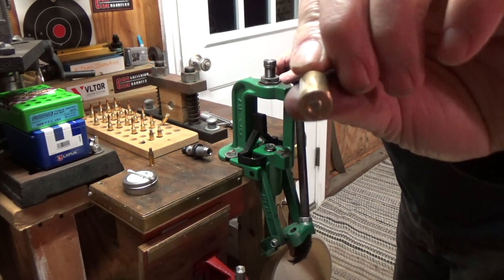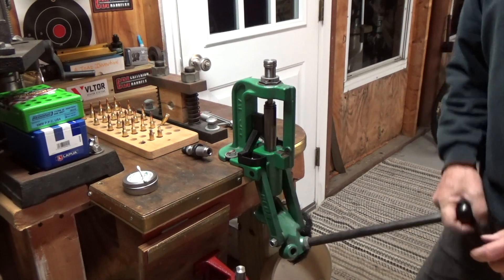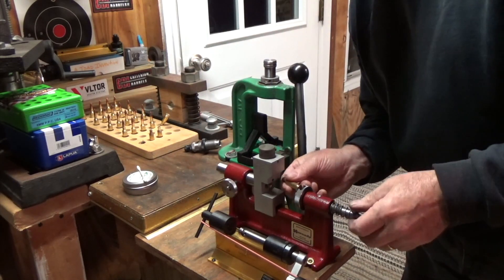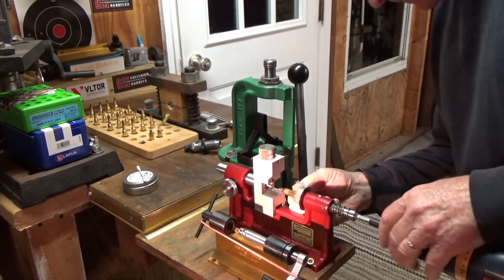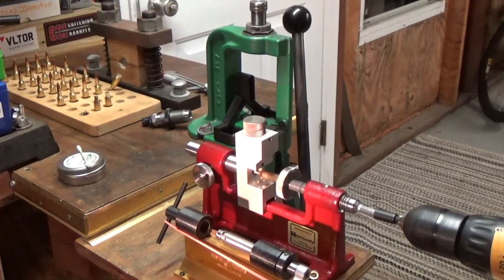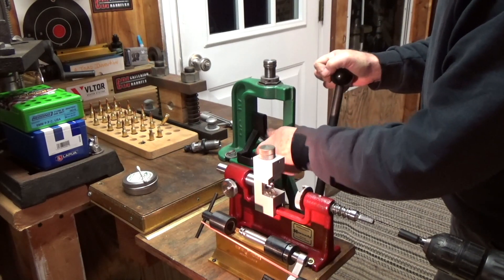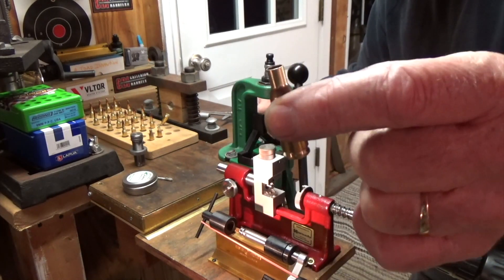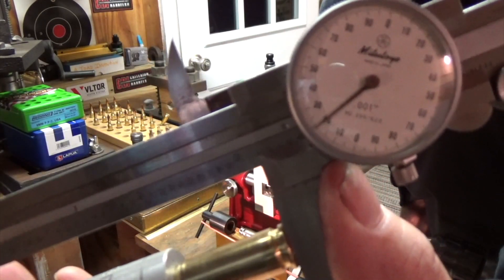How to reform 220 Russian case to 6PPC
Commercial free for your enjoyment.
Make sure to go to Truth Social.